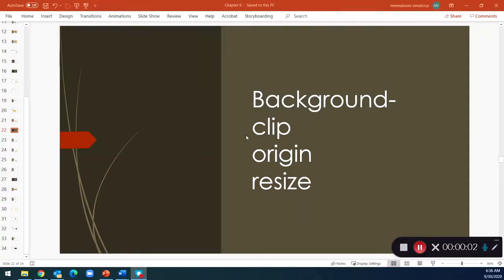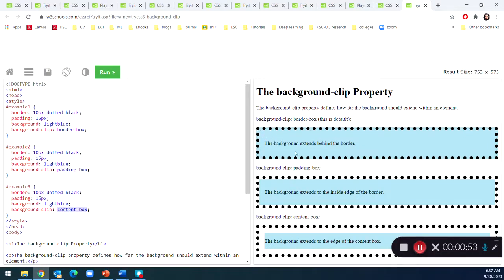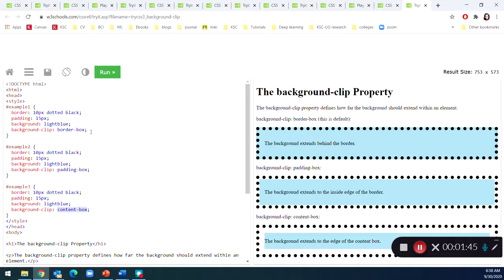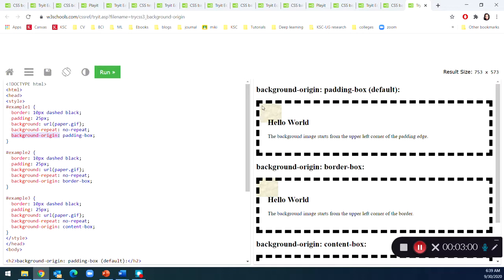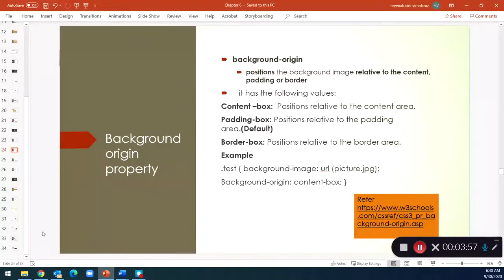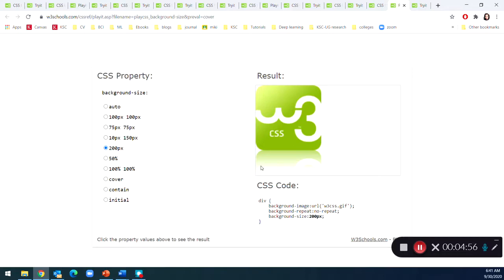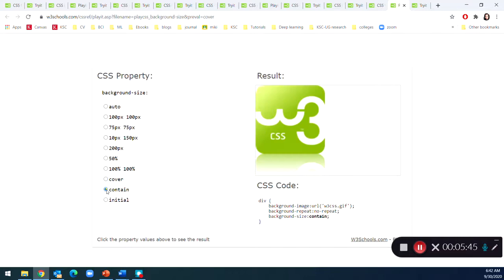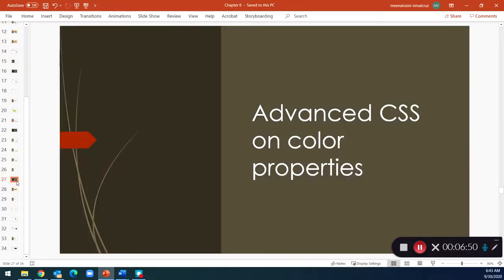Web Design-Chap_6-Sec_4-advanced CSS